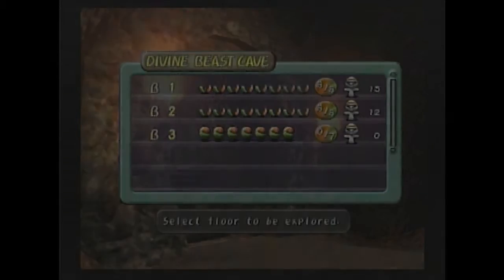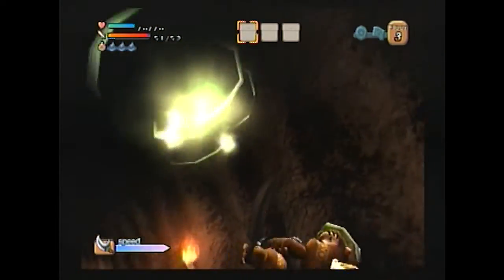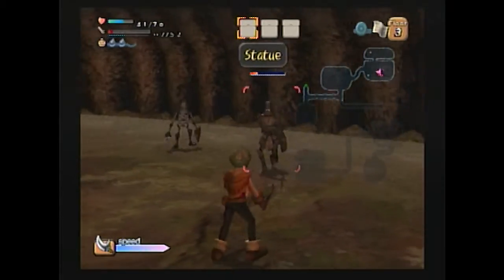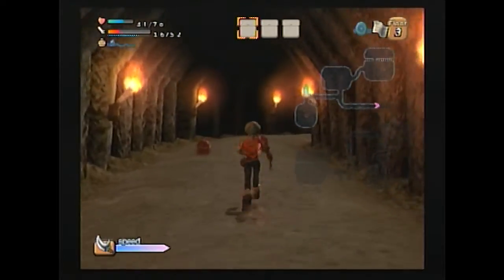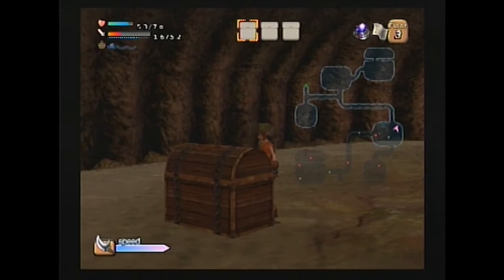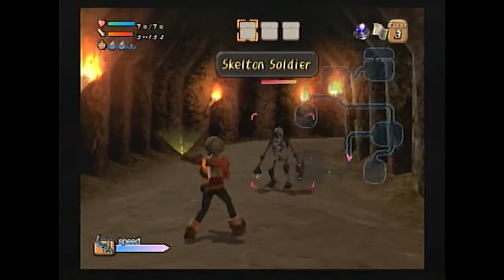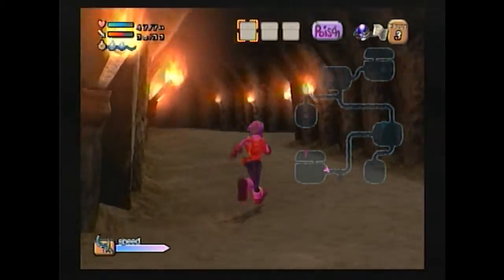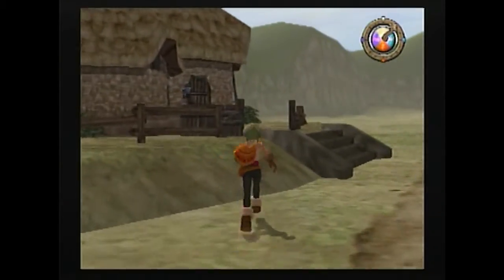Dark Cloud #03: Living Statues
Welcome back to Dark Cloud. In this episode, we complete floor 3 and rebuild the town with what we find. We also find living statues.

(No, they are not made of stone and look like angels.)